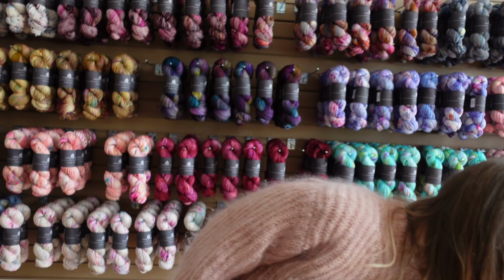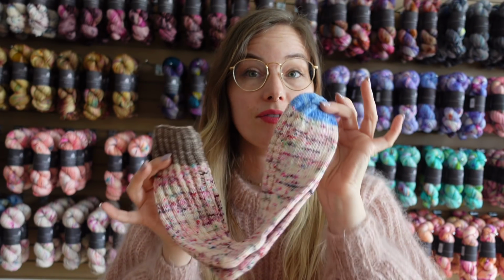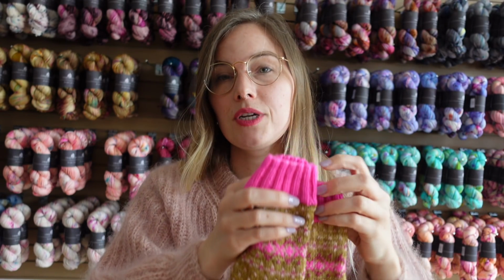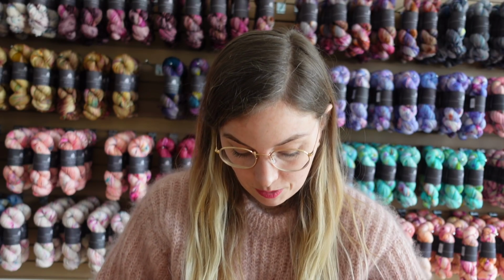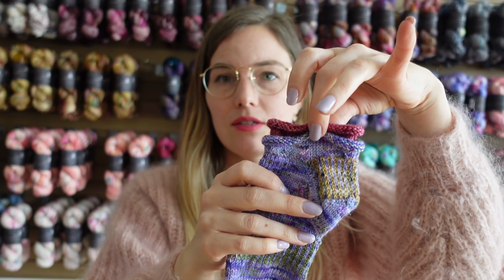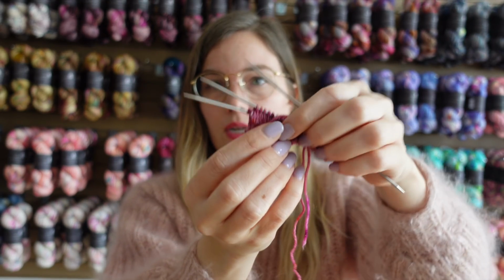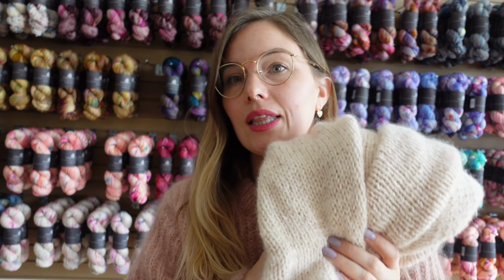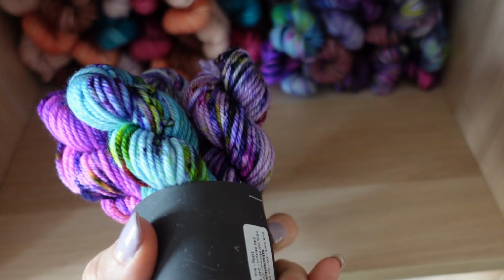A Homespun House / Episode 143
a_homespun_house